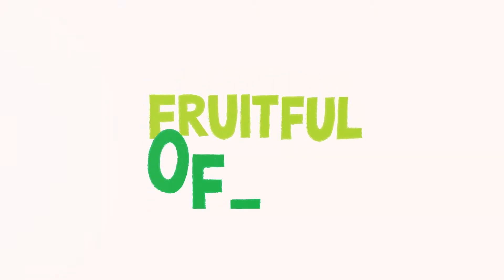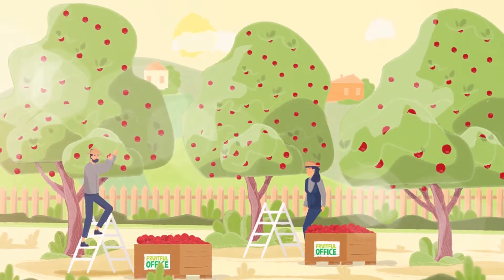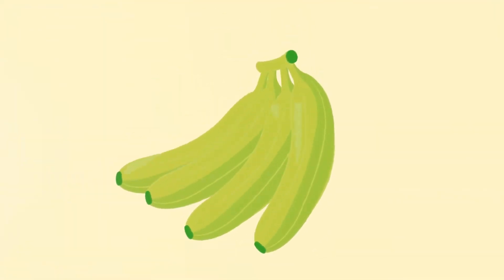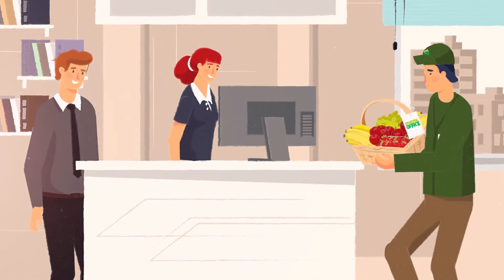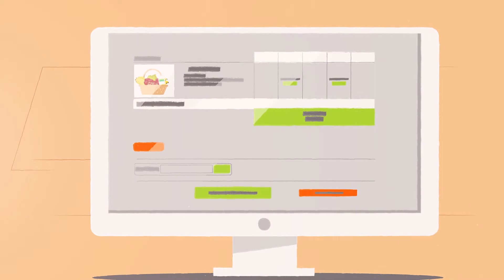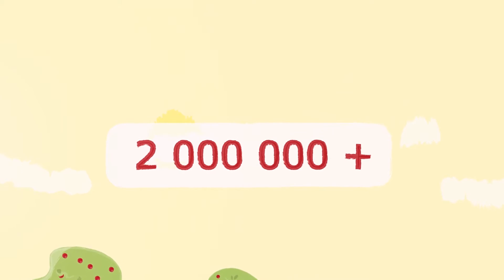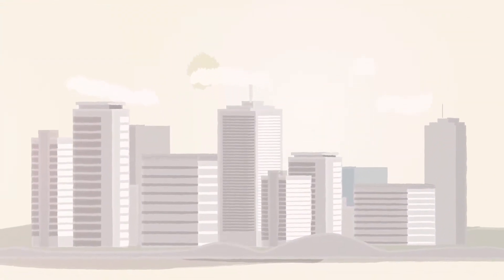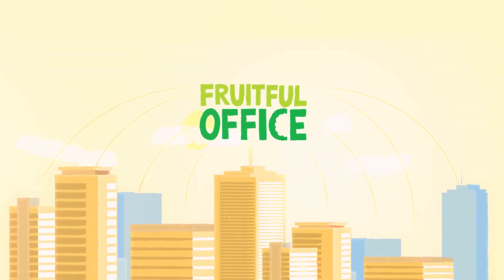See how our office fruit delivery service works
A short video describing Fruitful Office's office fruit delivery service. Fruitful Office, creating a healthier, happier workforce - one juicy bite at a time.